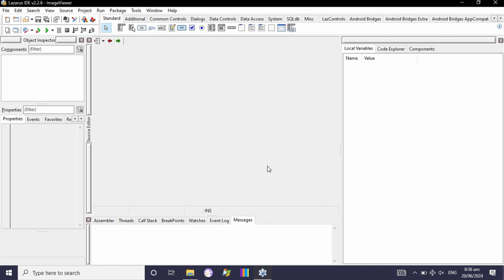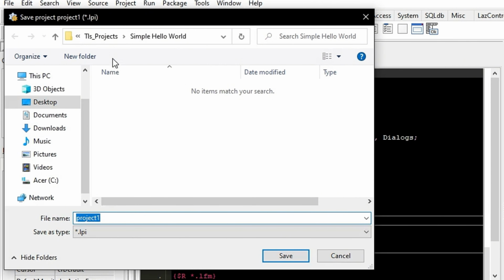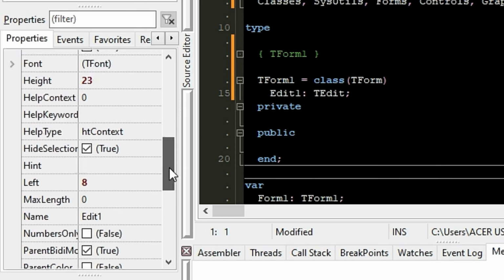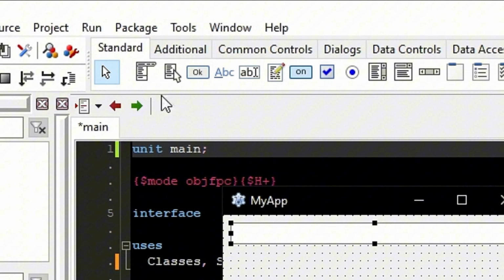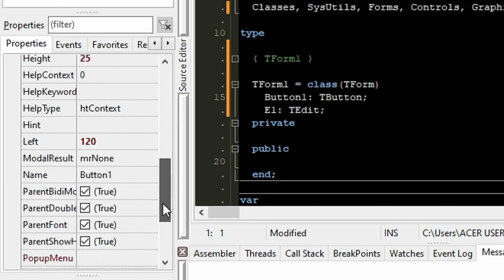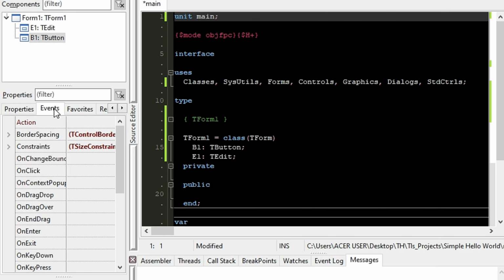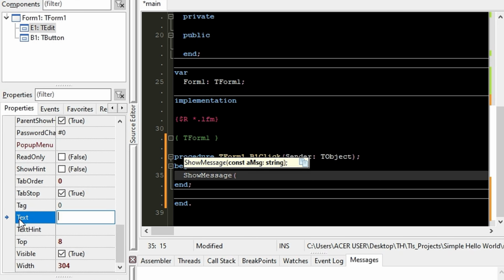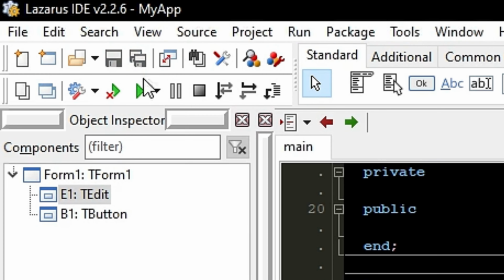Easy Hello World in Lazarus IDE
Simple Hello World App in Lazarus IDE

Don't mind the wrong spelling at the end :)